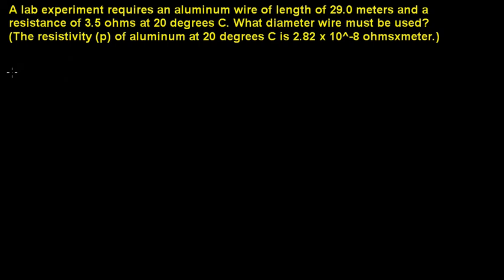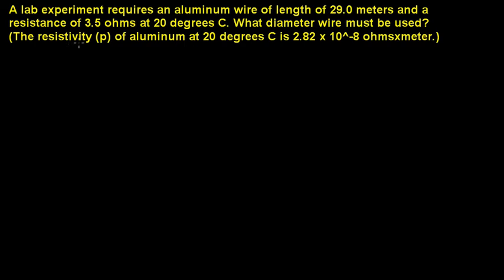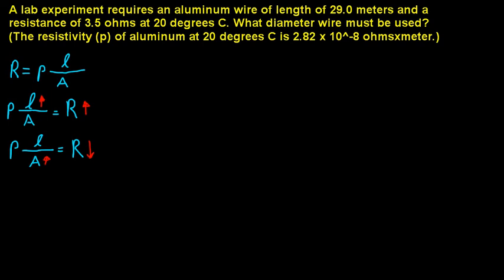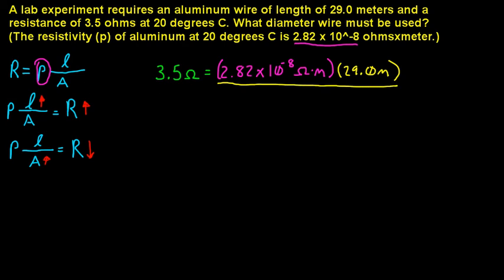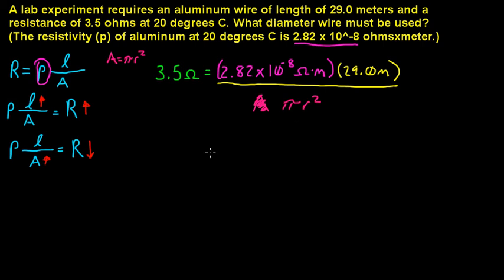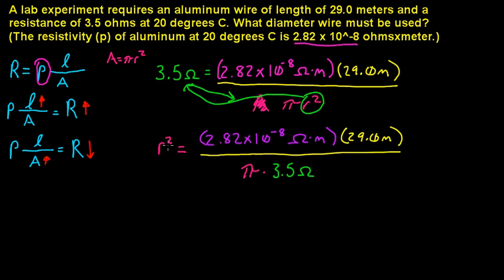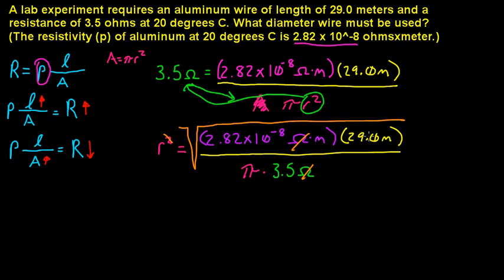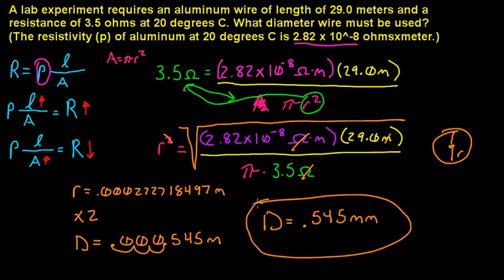Physics II Resistance and Resistivity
In this video we solve for the diameter of the wire needed with the given resistivity, resistance and length.